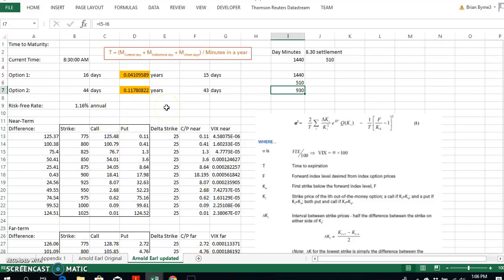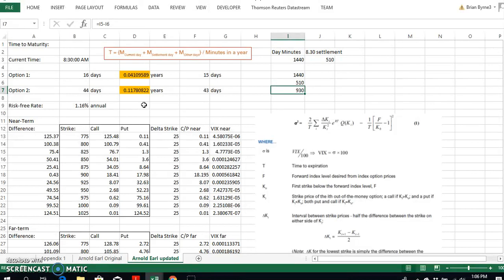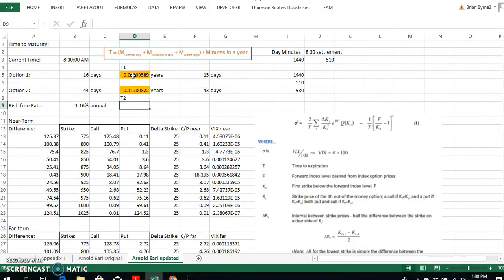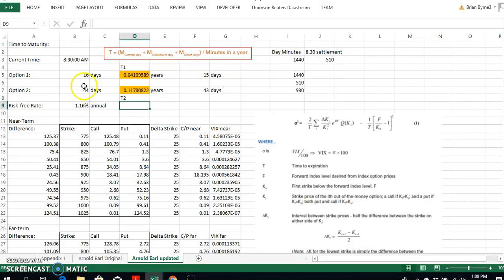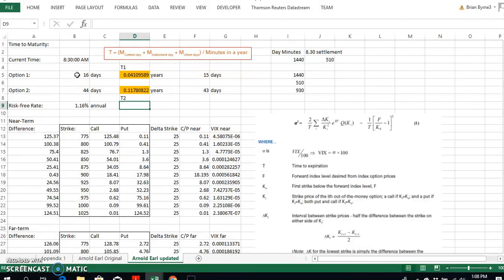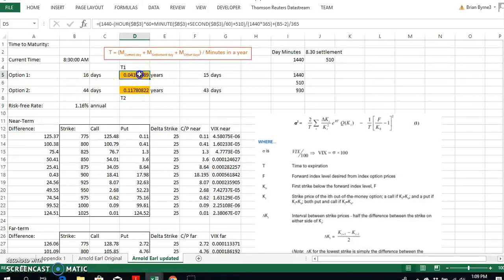Simplified VIX CBOE example Part 2